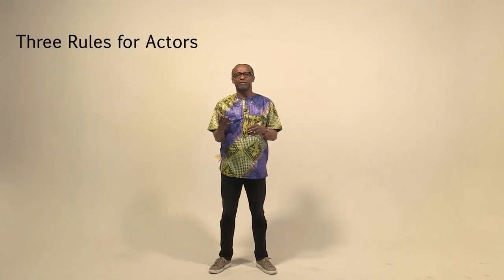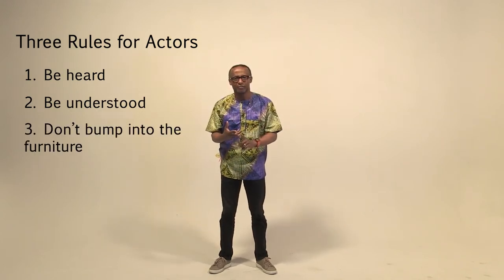The Actor's Warm Up with Steve Sneed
Alongside teaching artist Steve Sneed practice treating your body as a tool for the actor.  Warm up's include exercises using your mouth to speak clearly with volume, juggling, and body movement.